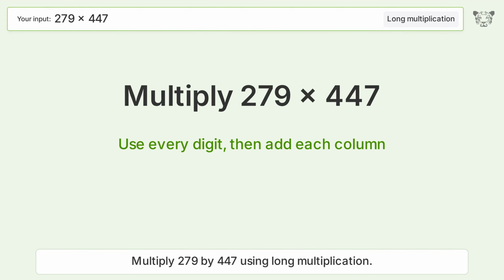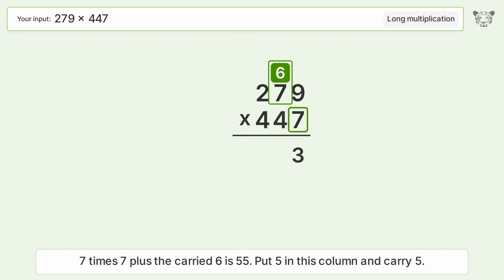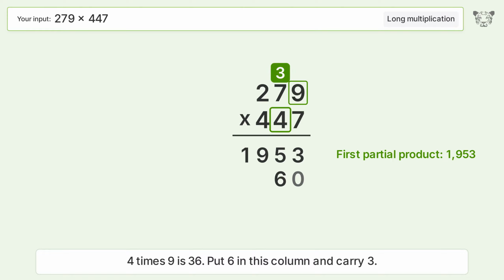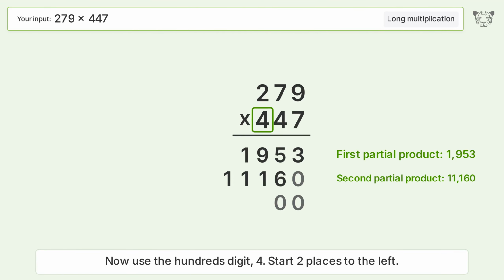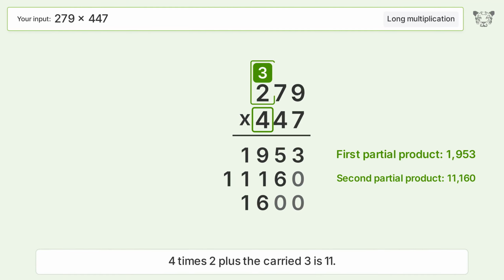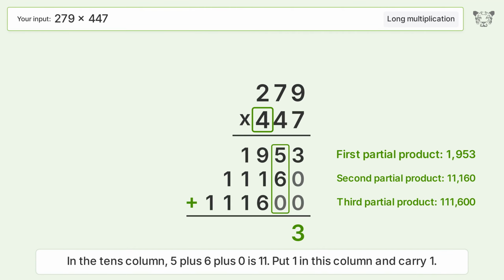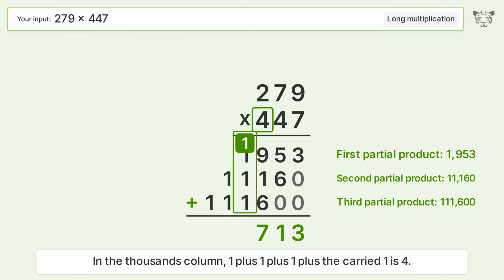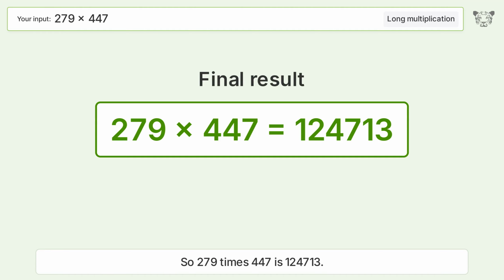279 x 447 Long Multiplication - Step-by-Step